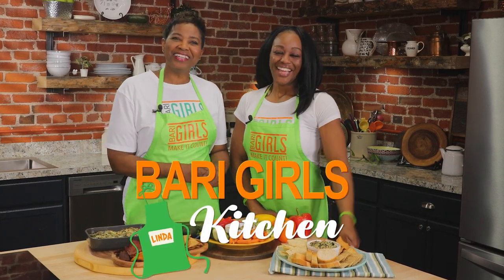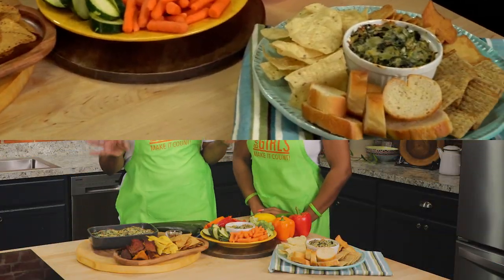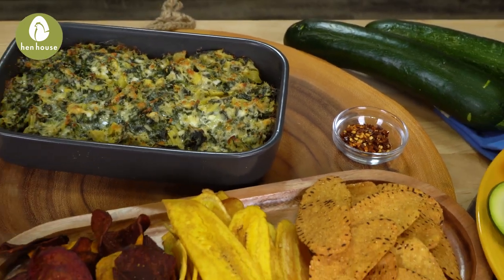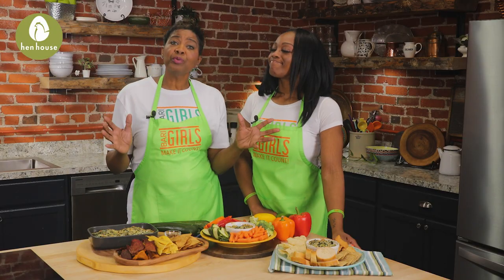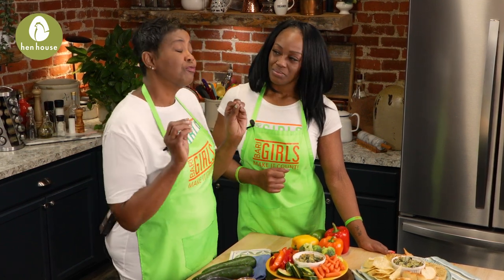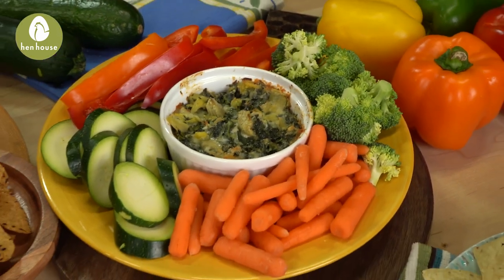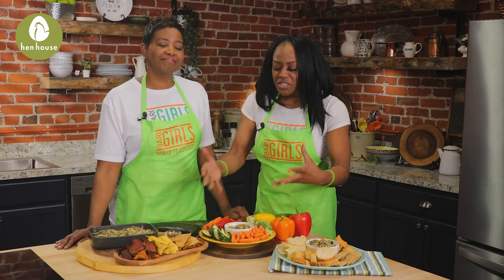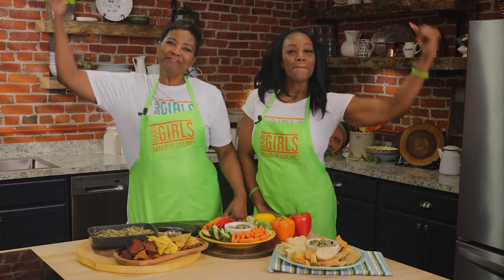The BariGirls: Easy Spinach Artichoke Dip